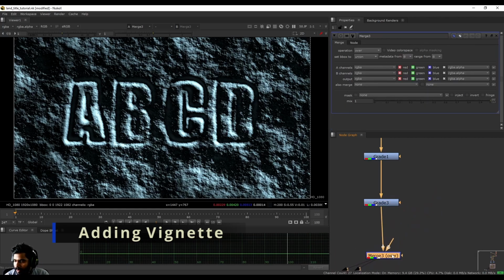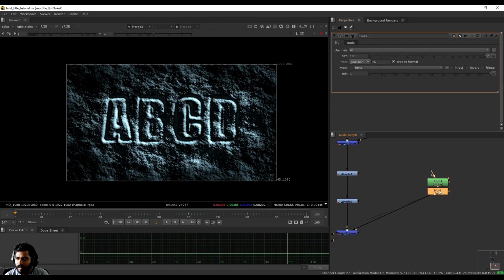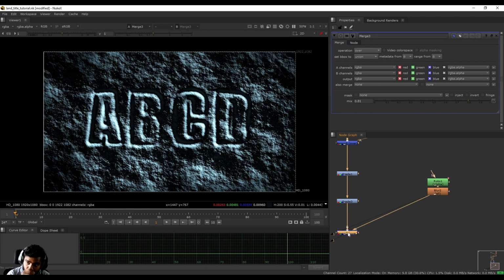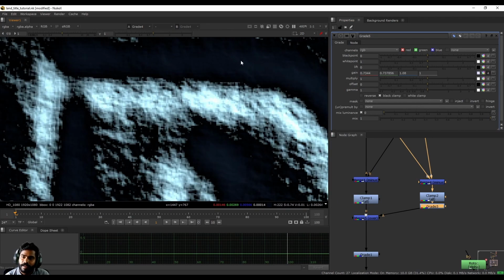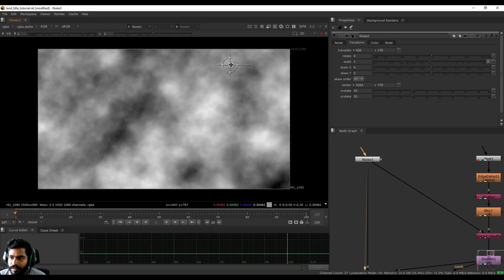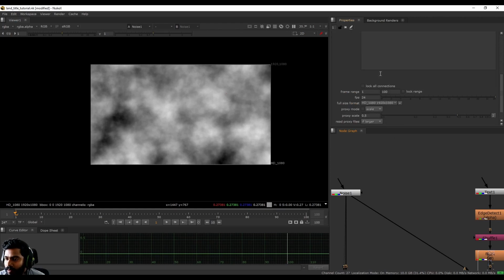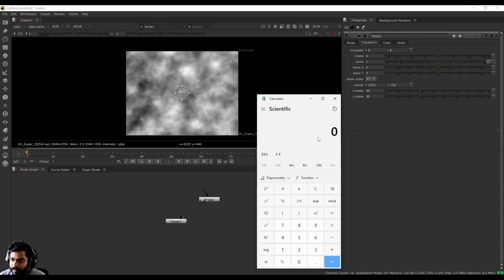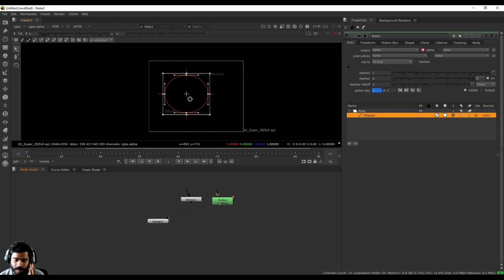Nuke tutorial on how to use NOISE to create beautiful textures Part 5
In this video, we will learn how to create beautiful textures using noise in Nuke.
We are not using any plugins or gizmos.